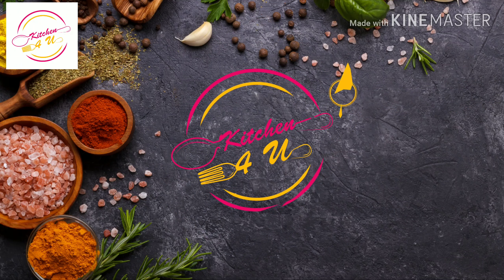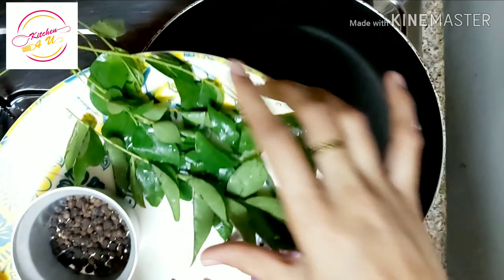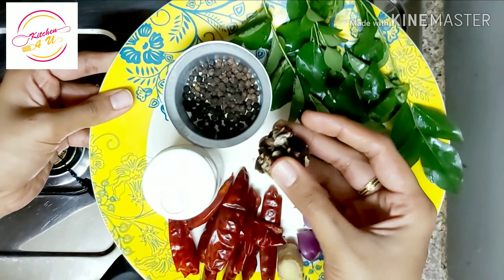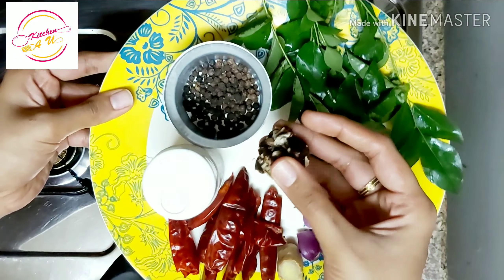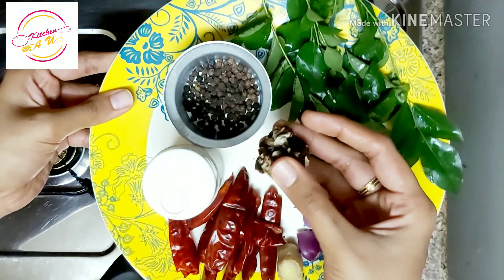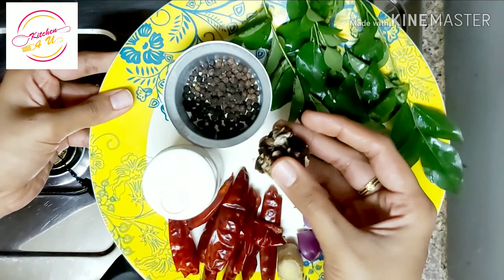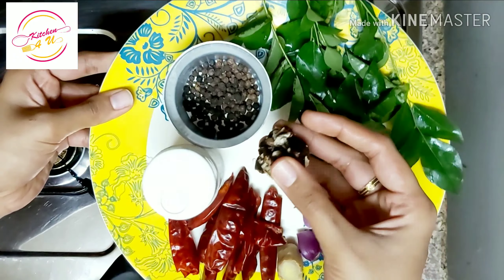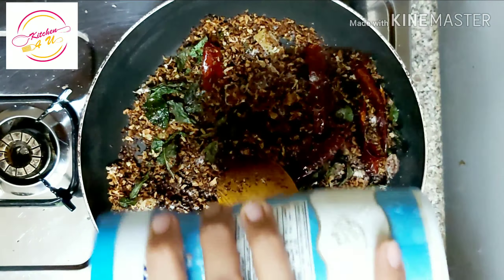Kerala chammanthipodi || ചമ്മന്തിപ്പൊടി || Dried coconut chatney powder || kitchen4U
Chammanthipodi kerala style